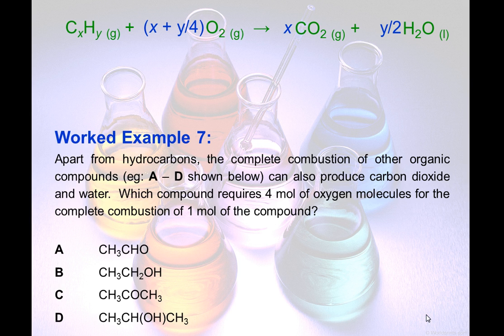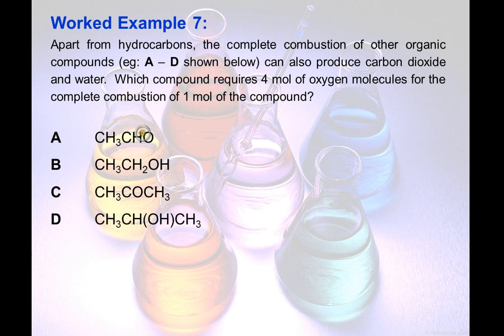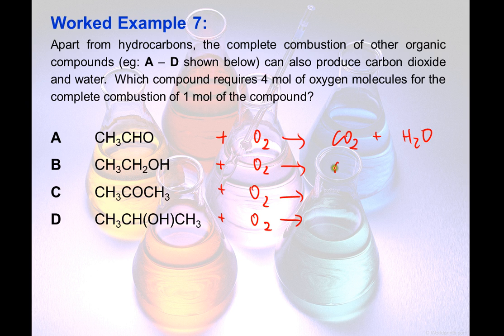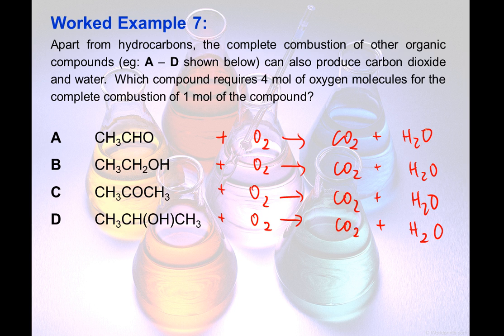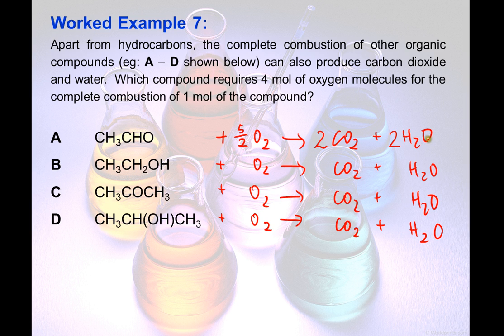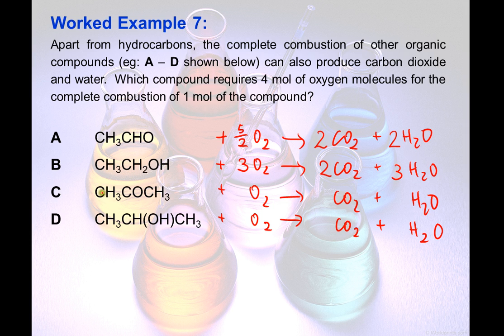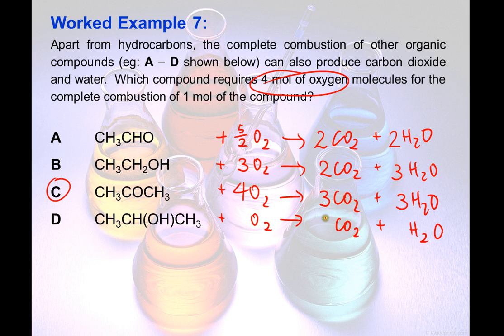MCS Worked Example (Balancing combustion)